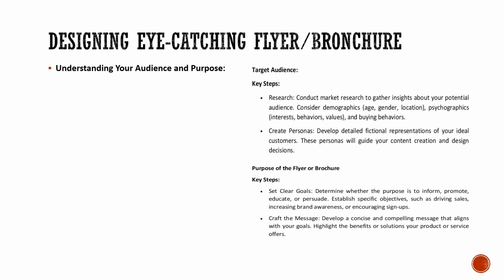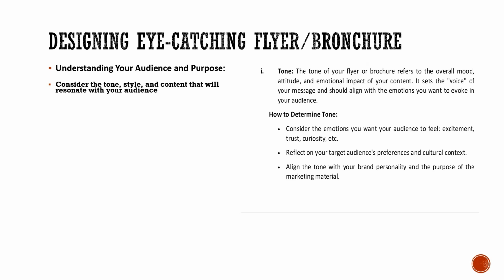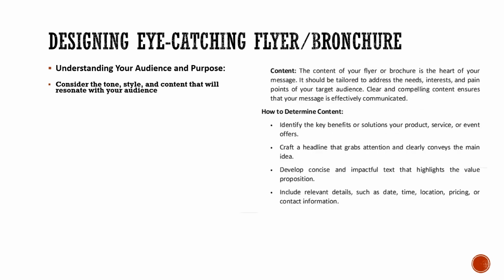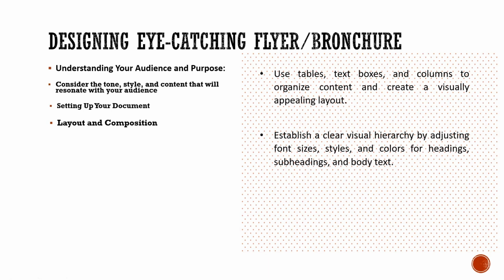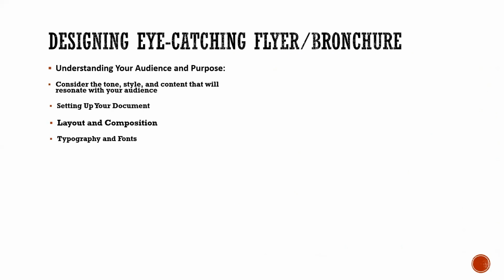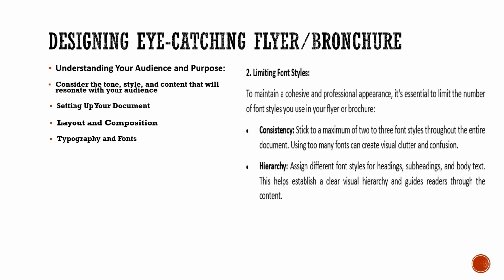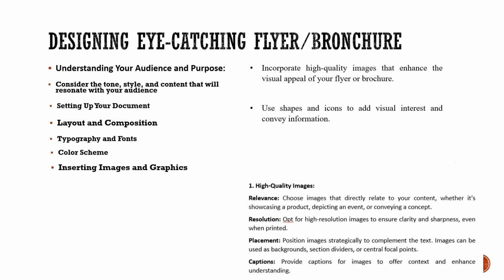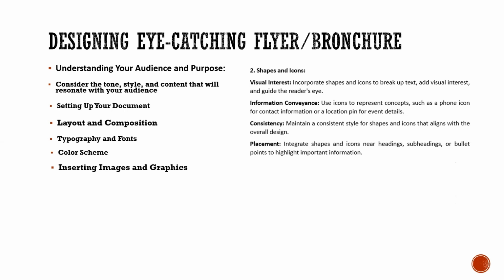Creating an Eye Catchy Flyer and Bronchure Part 1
Designing eye-catching flyers and brochures using Microsoft Word is a practical and accessible way to create visually appealing marketing materials. In this lecture, we will explore step-by-step techniques for designing attractive flyers and brochures using Microsoft Word.